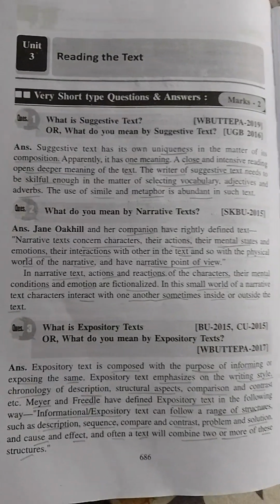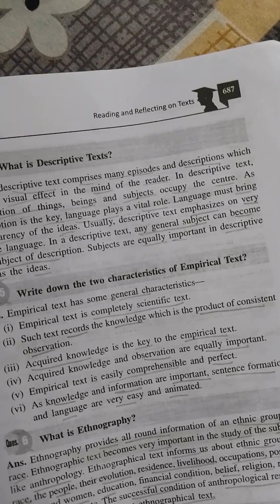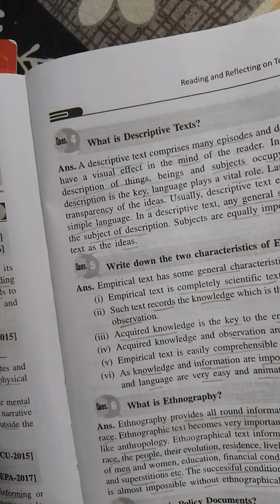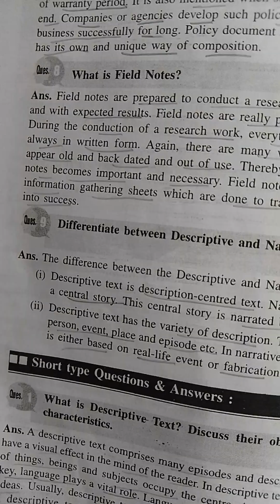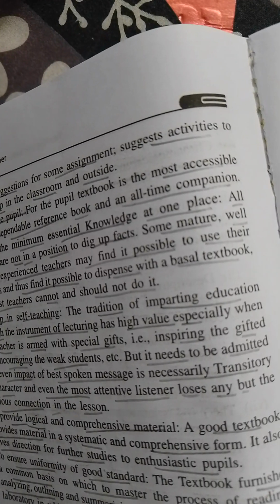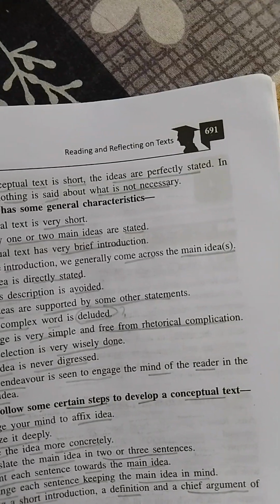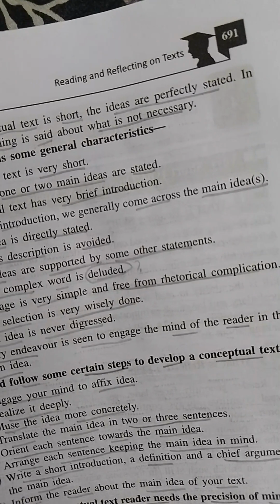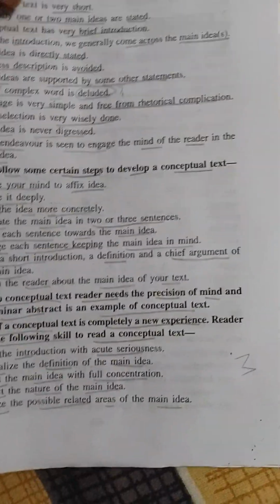Reading B.Ed, 1st Sem, EPC-1, Ch3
Reading and reflecting on text
Reading the Text